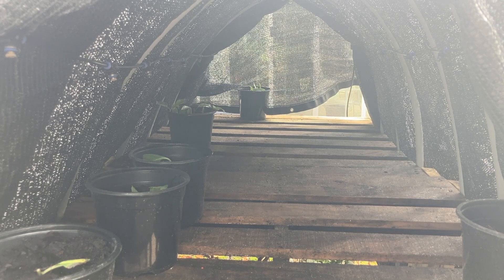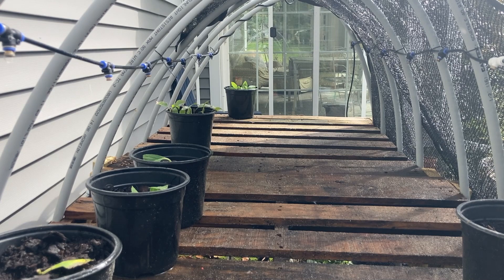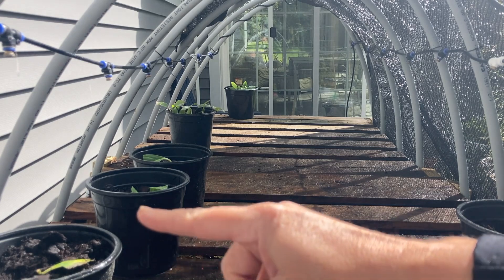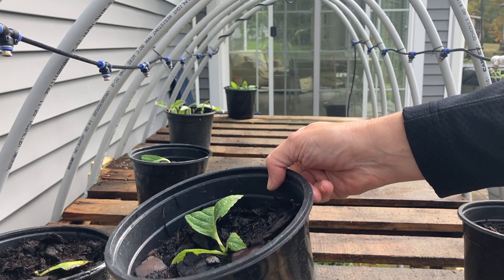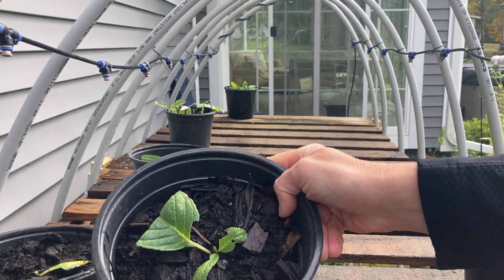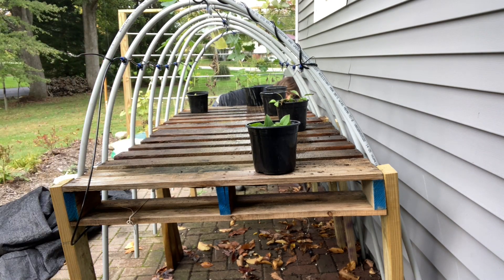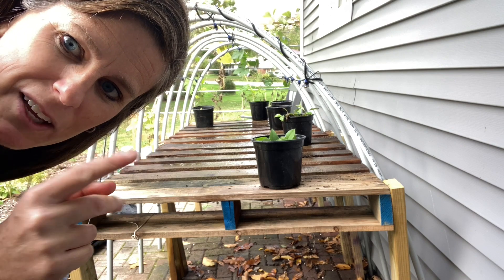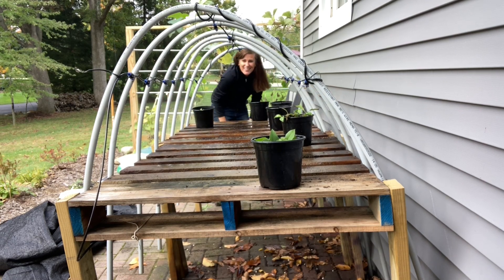Overwintering our Nursery Plant Propagation Misting System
To propagate softwood cuttings in the summertime, we use a timed misting system that keeps the plants' leaves moist while they grow roots using plant propagation misting system. This method has proven to be very effective with many varieties of plants.

In this video, we'll show you how our DIY plant propagation misting system works as well as how we take it apart for the winter. Below is a list of supplies we use to build it.

Supplies we used to build our misting system:
Misting Hose and Heads
Line In Sprinkler Valve
Garden Hose Connector Adapter
Wire Adapter
Garden Hose
Extension Cord
Shade Cloth
Zip Ties

00:00 Intro
00:20 Supplies we used to build our misting system
01:02 How our misting system works
01:50 Purpose of a misting system
02:44 Running the mist
03:32 Taking the system apart for storage
04:25 Benefits of timed mist
05:20 Folding the shade cloth
05:29 Outro

(commissions earned at no additional cost to you)